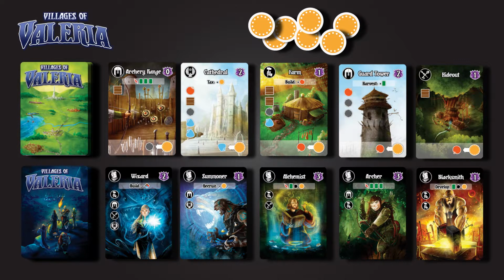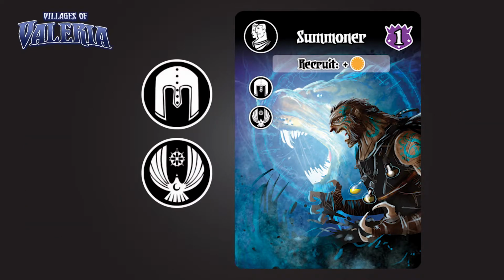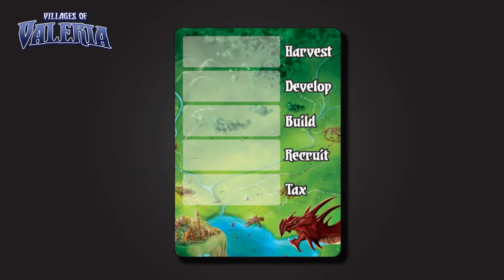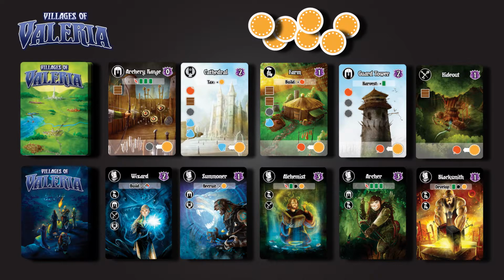Villages Of Valeria Review - Chit Chat with Mandi and Caryl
Join Caryl and Mandi for their board game review of Villages of Valeria!

Designers: Rick Holzgrafe, Isaias Vallejo
Artist: Mihajlo Dimitrievski
Publisher: Daily Magic Games

Time Stamps:

Gameplay Overview - 1:11
Review/Thoughts - 2:59
The Moment That People Will Hate Caryl - 3:12